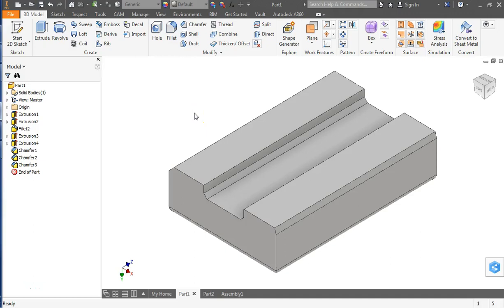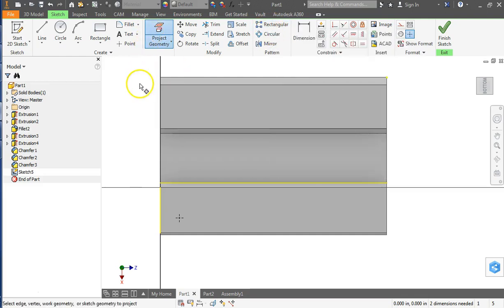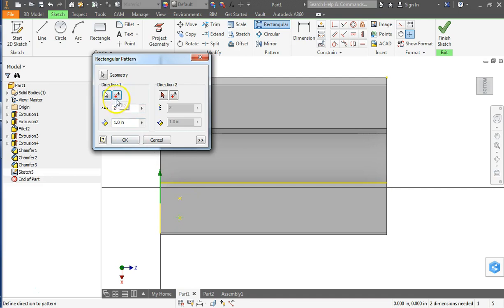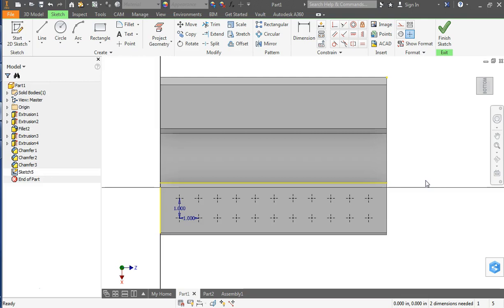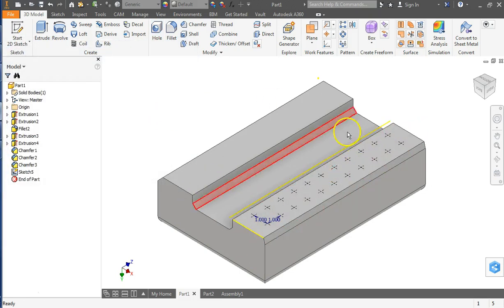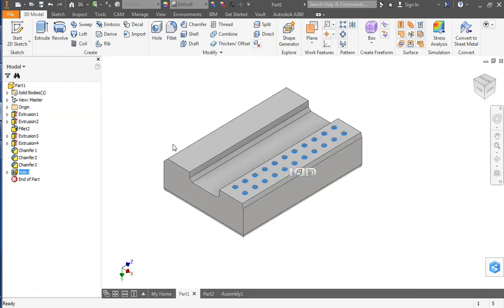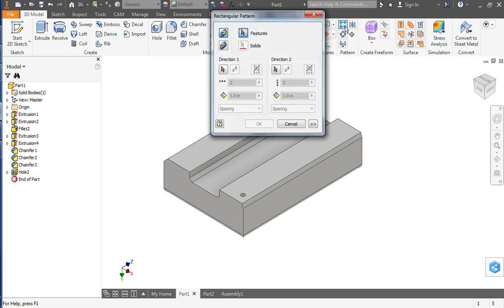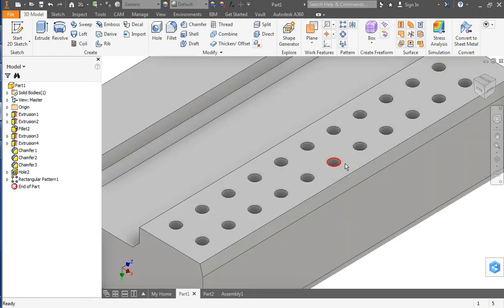Rectangular Pattern Holes